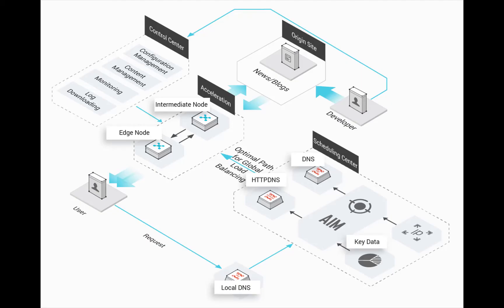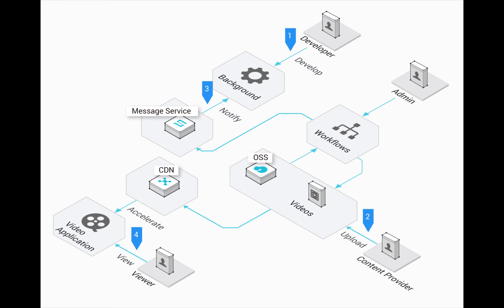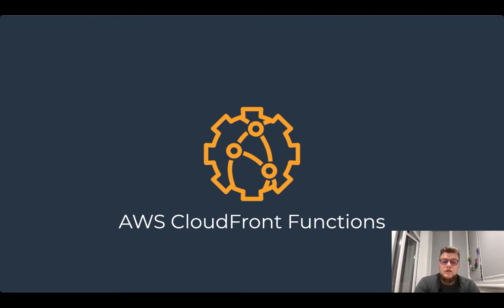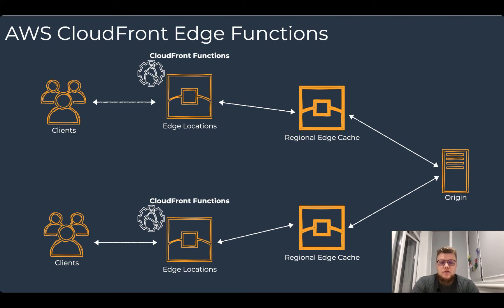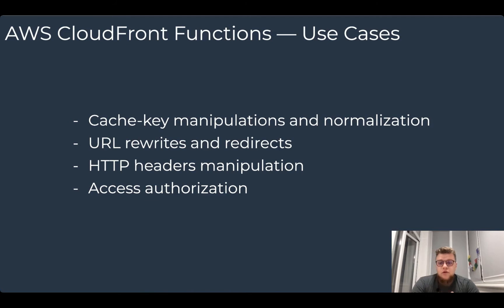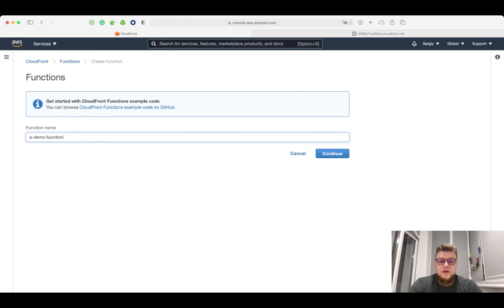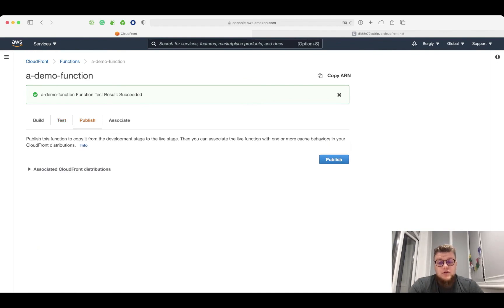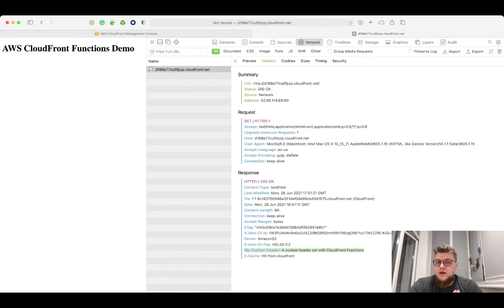AWS CloudFront Functions with Live Demonstration | Serhii Vasylenko & Prasanjit Singh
Also COMMENT with your questions & requests for future topics that you would want to learn.

In todays session of "CCE Saturday's" we have Serhii Vasylenko, Platform Software Engineer, Grammarly, speak about CloudFront Functions, followed by a demonstration.
With CloudFront Functions in Amazon CloudFront, you can write lightweight functions in JavaScript for high-scale, latency-sensitive CDN customizations. Your functions can manipulate the requests and responses that flow through CloudFront, perform basic authentication and authorization, generate HTTP responses at the edge, and more. The CloudFront Functions runtime environment offers submillisecond startup times, scales immediately to handle millions of requests per second, and is highly secure. CloudFront Functions is a native feature of CloudFront, which means you can build, test, and deploy your code entirely within CloudFront.

CloudFront Functions is ideal for lightweight, short-running functions for use cases like the following:

* Cache key normalization – You can transform HTTP request attributes (headers, query strings, cookies, even the URL path) to create an optimal cache key, which can improve your cache hit ratio.

* Header manipulation – You can insert, modify, or delete HTTP headers in the request or response. For example, you can add a True-Client-IP header to every request.

* URL redirects or rewrites – You can redirect viewers to other pages based on information in the request, or rewrite all requests from one path to another.

* Request authorization – You can validate hashed authorization tokens, such as JSON web tokens (JWT), by inspecting authorization headers or other request metadata.

When you associate a CloudFront function with a CloudFront distribution, CloudFront intercepts requests and responses at CloudFront edge locations and passes them to your function. You can invoke CloudFront functions when the following events occur:
-When CloudFront receives a request from a viewer (viewer request)
-Before CloudFront returns the response to the viewer (viewer response)

BINPIPE strives to simplify learning Cloud, DevOps, SRE, Machine Learning, Computer Science & Mathematics by creating easy to understand videos on fundamentals. This video is meant for beginners, freshers in the industry and those who are looking to make a career in IT/CS but don’t know where to begin! This will be a first step towards being a successful professional. Learning DevOps practices opens up great career opportunities and also leads to better delivery for software products. Further, professionals who practice DevOps are more sought after & paid highly than those who don’t. So let's get started with DevOps!

The BINPIPE channel on Youtube will be FREE FOREVER and provide complete courses for DevOps, SRE, Machine Learning, Engineering Management & Mathematics. We methodically despise education being commercial and will provide FREE courses unlike popular learning portals.

Keep Learning!
The pain you feel today will be the strength you feel tomorrow!

Yours Truly,
Prasanjit Singh

⭐Mentorship⭐
. Get certified for FREE after completing certain self learning tasks and mandatory assignments.

For any/all of the above requirements, you can fill up this form and we will get back to you!

⭐Brownie points! ⭐